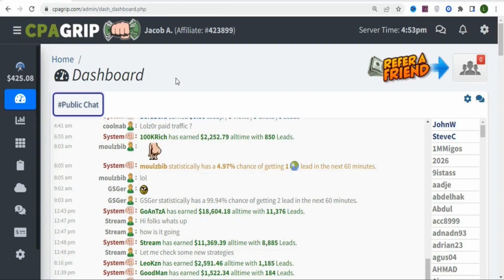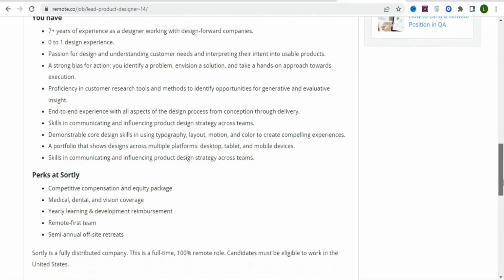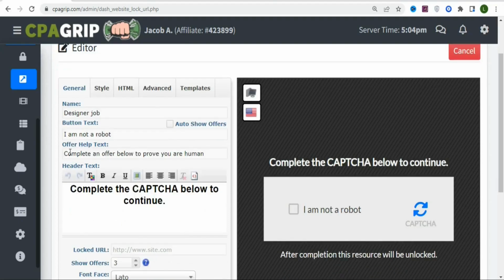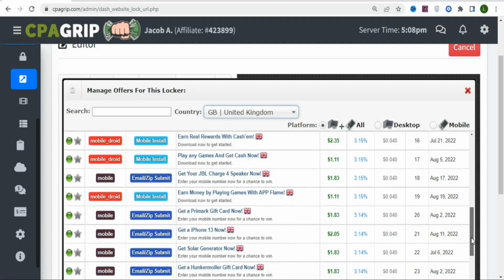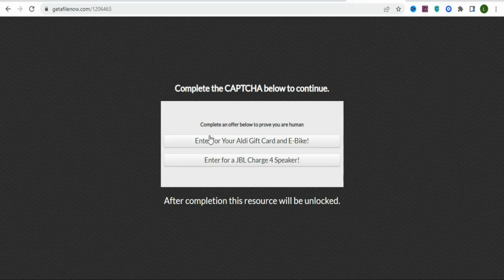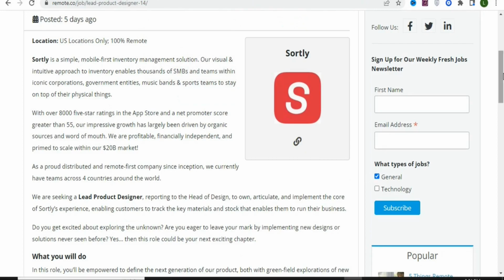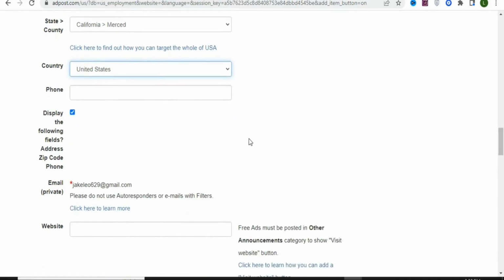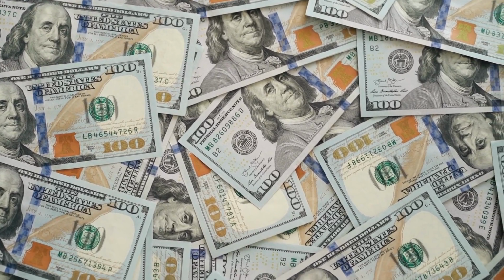Secret Strategy =$10,625/M On CPAGRIP (CPA Marketing For Beginners) How To Start Affiliate Marketing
Secret Strategy =$10,625/M On CPAGRIP (CPA Marketing For Beginners) How To Start Affiliate Marketing For Beginners